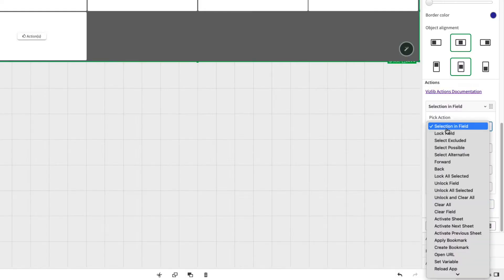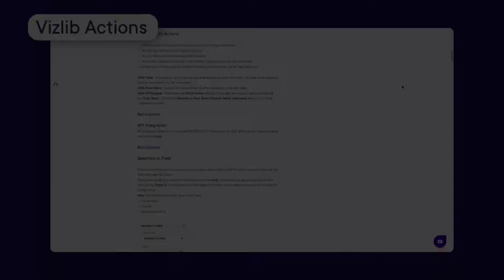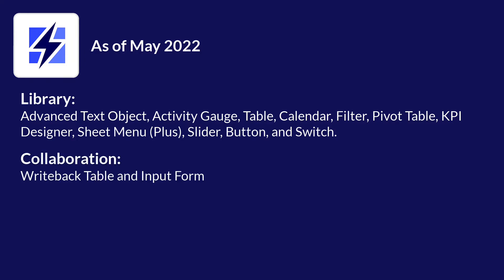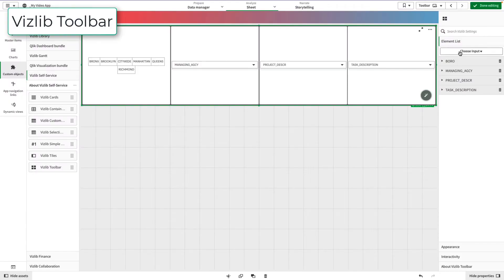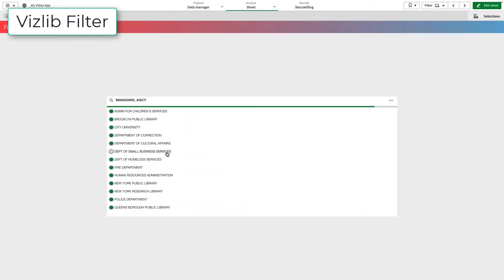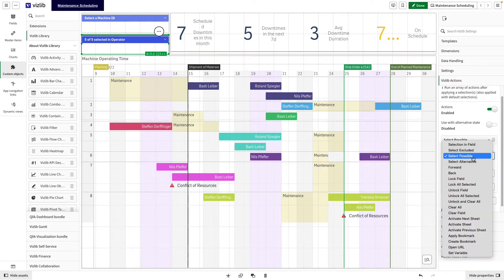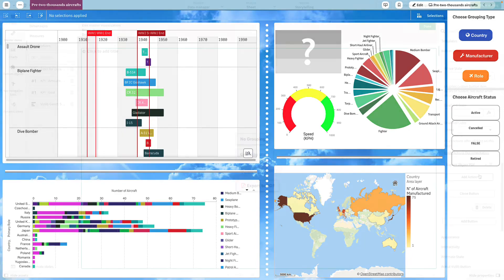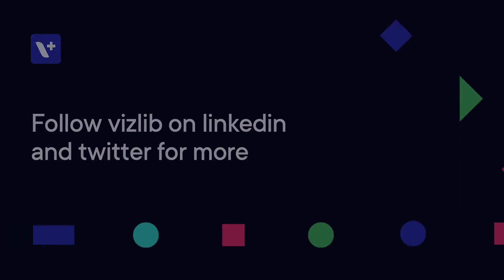Introduction to Vizlib Actions for Qlik Sense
In this video, we go over Vizlib Actions for Qlik Sense, a helpful extension that helps you reduce the number of steps users need to take to achieve certain goals.

Chapters:
00:00 - Intro
00:11 - Introduction to VIzlib Actions
00:24 - What products can I use Actions on?
01:05 - How to set up an Action
01:43 - Business application
02:24 - Outro